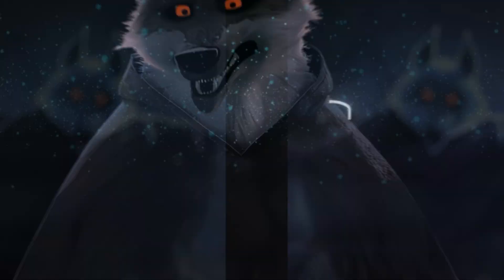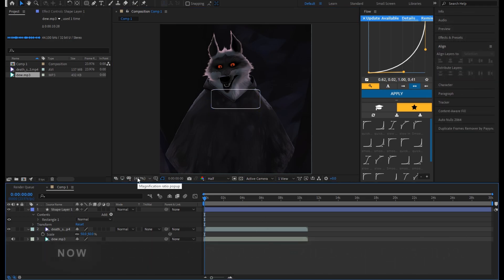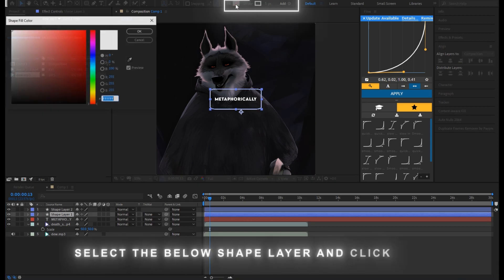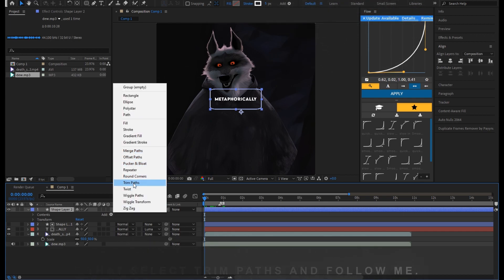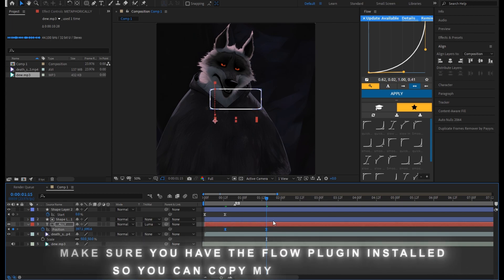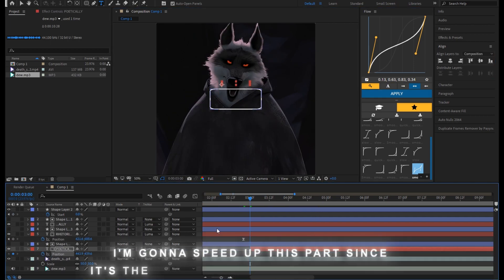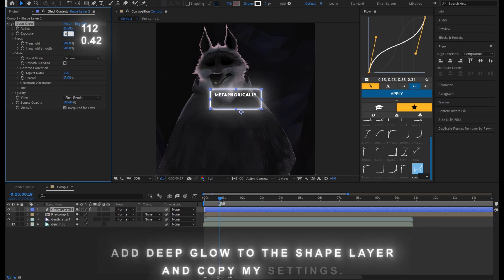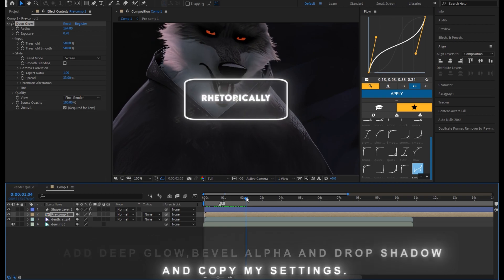Smooth Text Animation I After Effects | Tutorial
The Fanart of Death in the video By : w4rfare

Similar Keywords:-